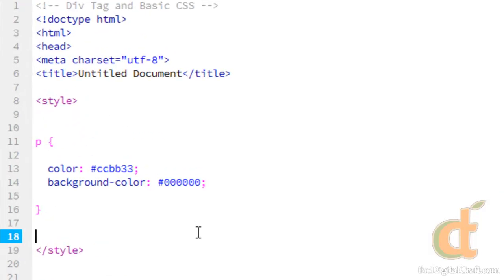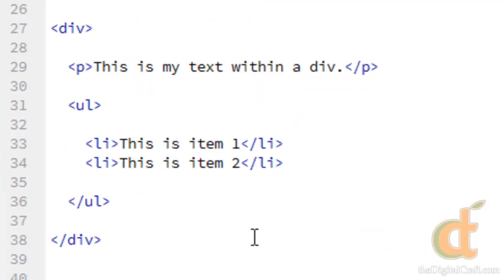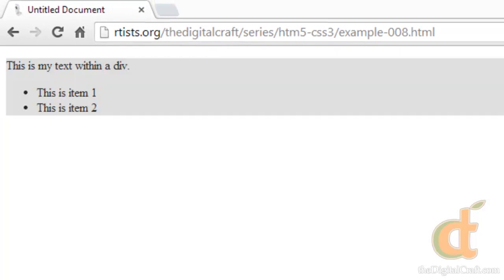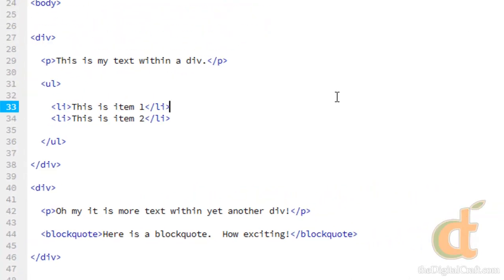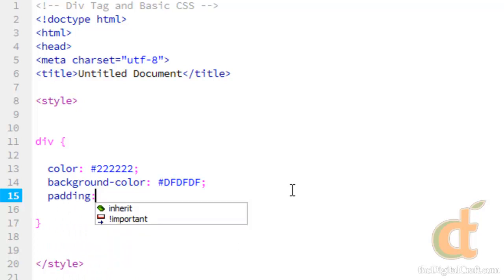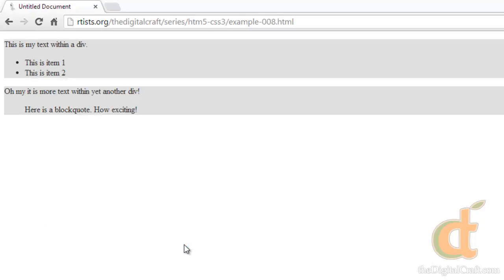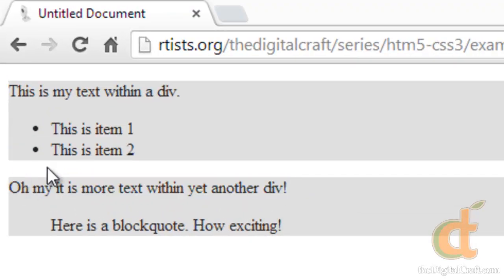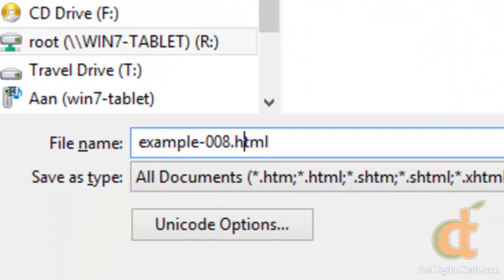HTML5 and CSS3 - Part 10 - Spacing Div Elements